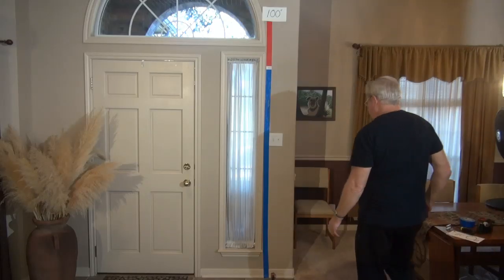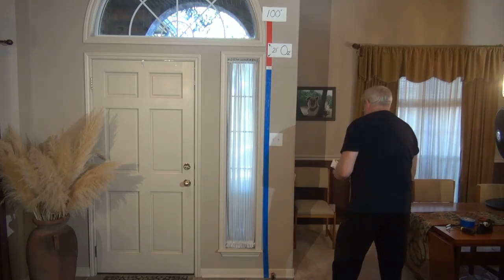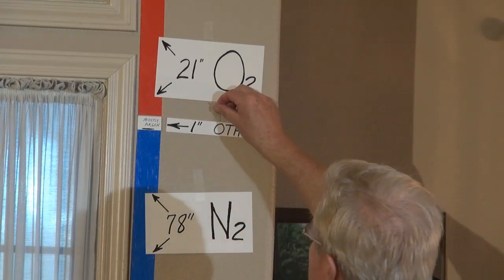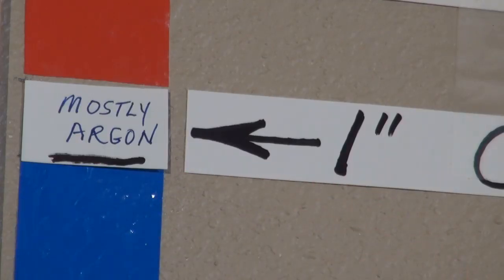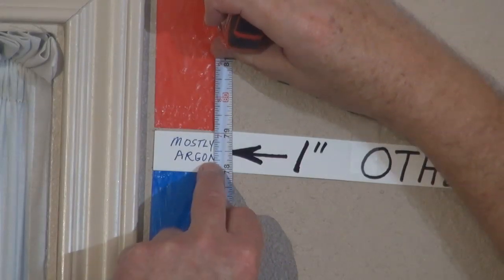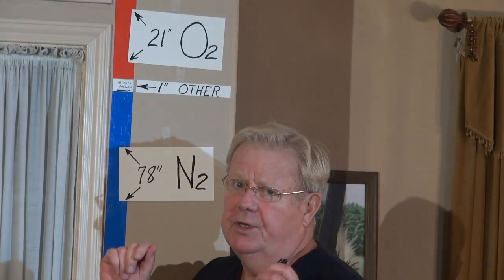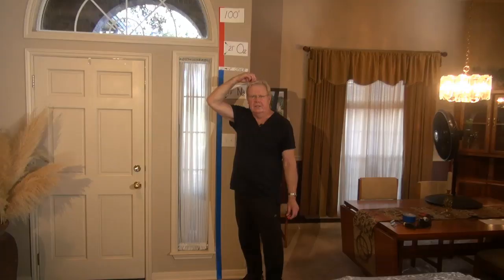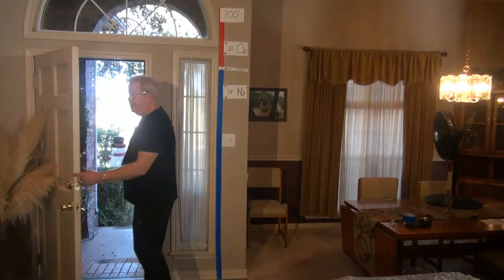Atmosphere and CO2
There's a lot of hyperbole and grandstanding about the threat of CO2.  It is not complicated. Is our Carbon footprint as bad as they say?